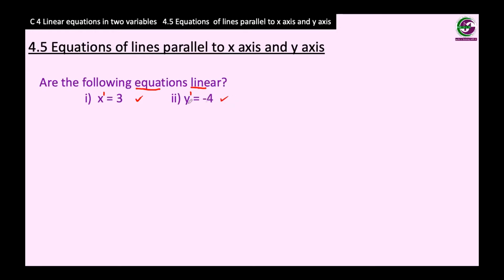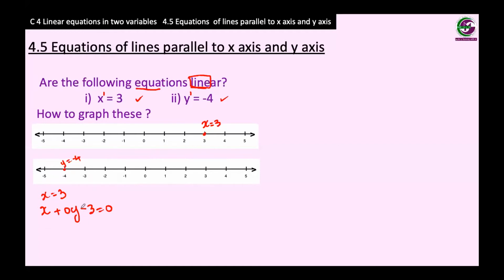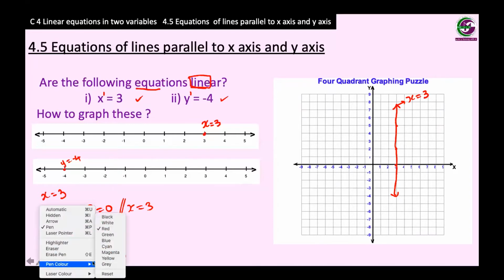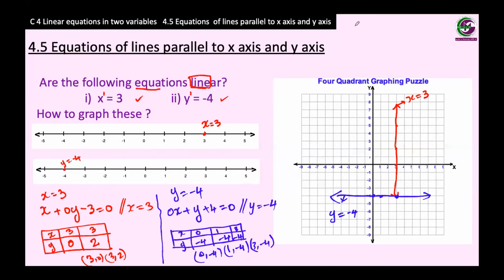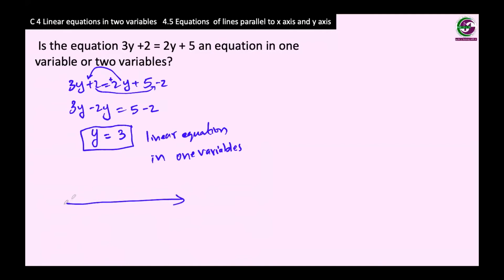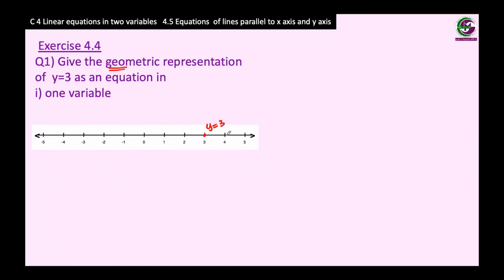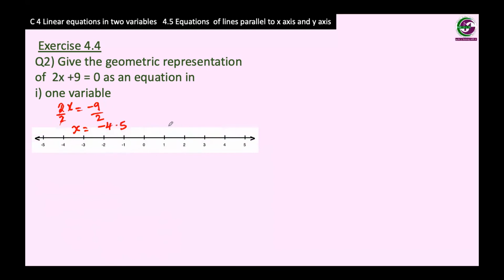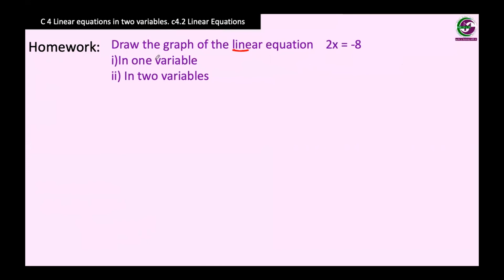Linear Equation in two variables| CBSE(NCERT) Class 9 | Graph| Ex.4.4 | P 22 | me.u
Find equations of lines parallel to the x-axis and y- axis.
 Geometrical representation of equations parallel  to x-axis and y axis.
Represent equations with one variable on a  number line and in a cartesian plane.